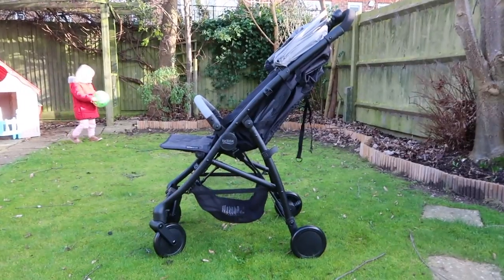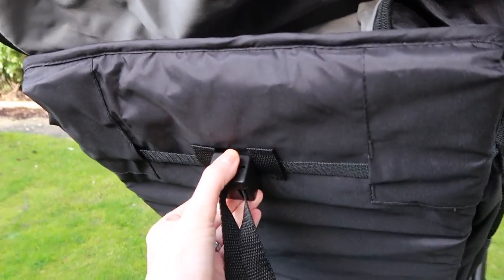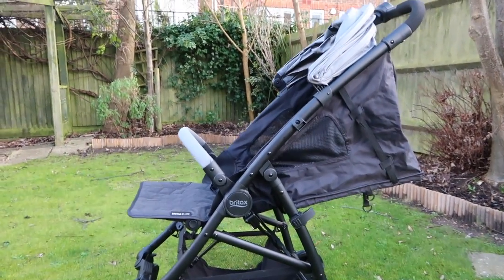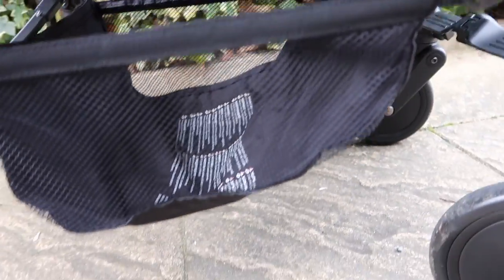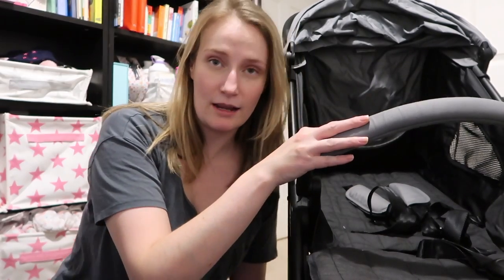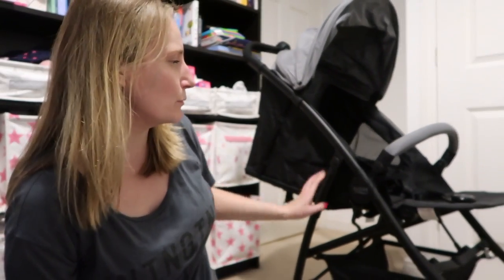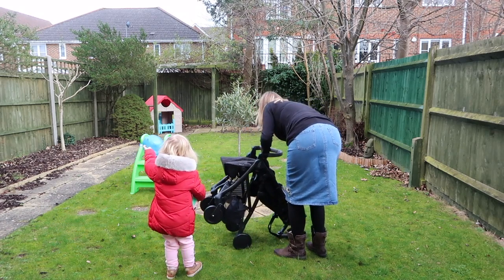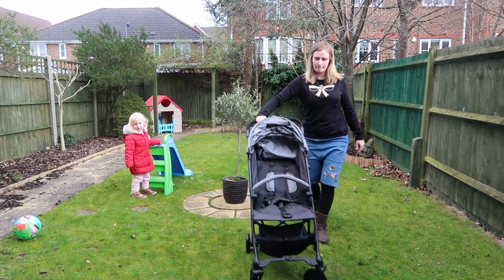BRITAX B-LITE PUSHCHAIR REVIEW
The Britax B-Lite is a travel system and super light weight. We've been road testing it! See how we got on!